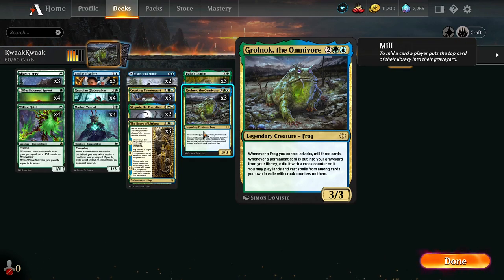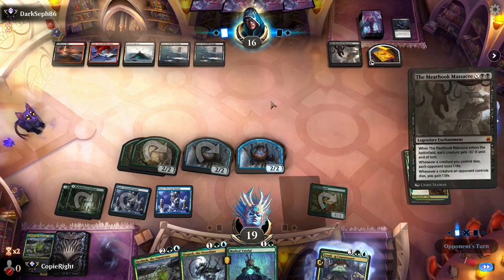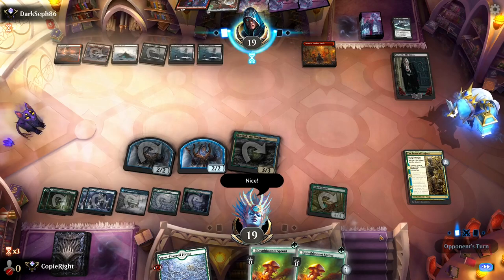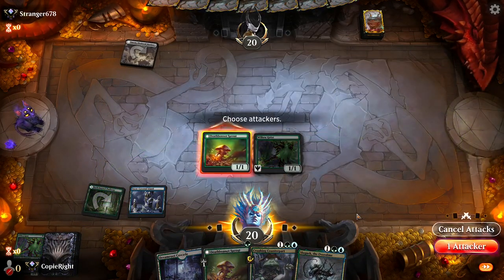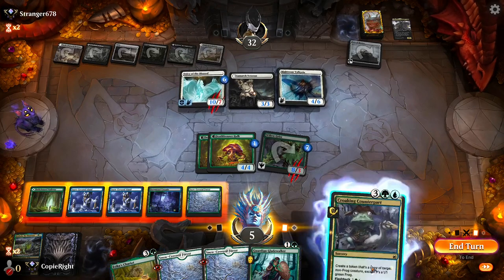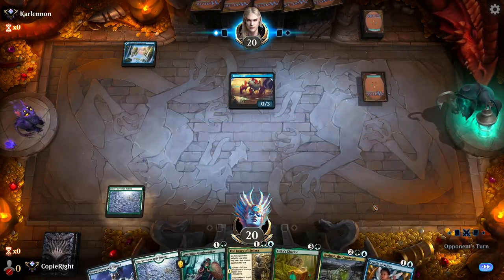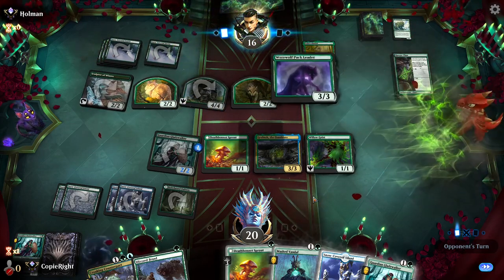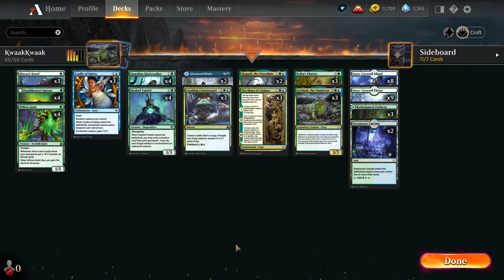[Standard] Simic Frog Tribal - Crimson Vow | MTG Arena Ranked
This Simic ( Blue Green) Frog Tribal deck idea, i had since the reveal of Grolnok, the Omnivore but could never build it as i think to invest the Wildcards into this card is not woth it but at the end i open the packs and got 3 of them out.
This deck can win at turn 5 if the starting hand is good and our opponent doesnt remove or bounce the important creatures.
At the end, i´m very happy how the deck is played and how much fun we can have in Standard!

TIMESTEPS&Chapters:
0:00 Intro
0:30 The Deck
5:47 Gameplay
48:31 The Breakdown!

The server is without notifications so You won't be bothered by other useres unless they mention you with "@"